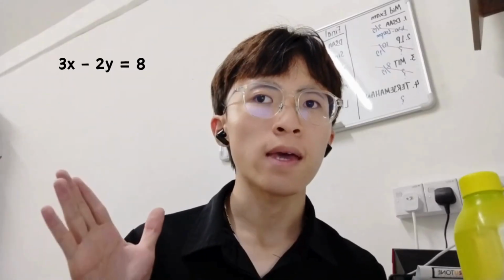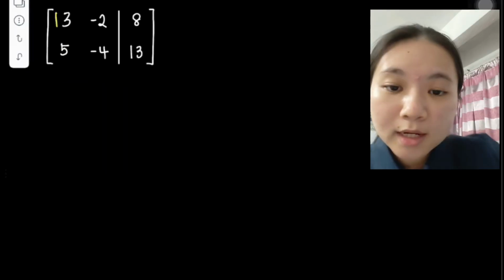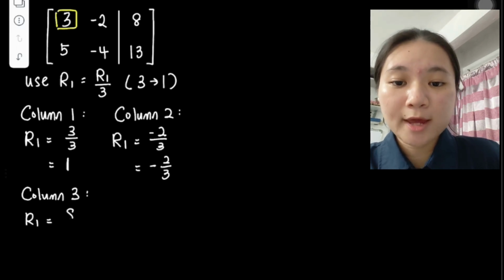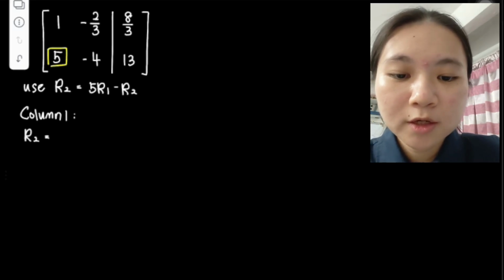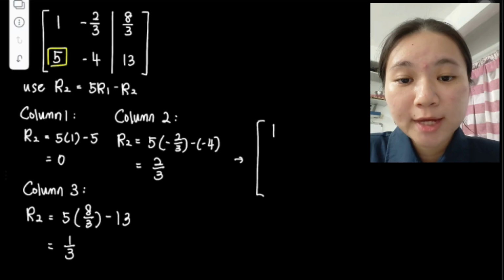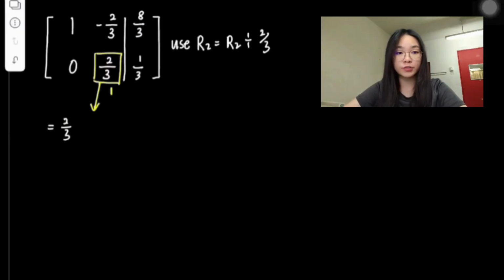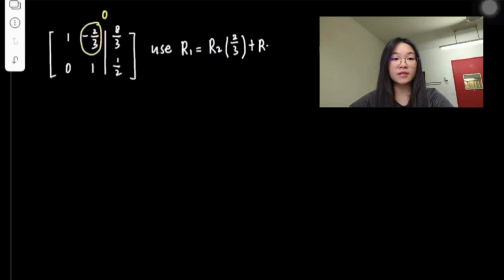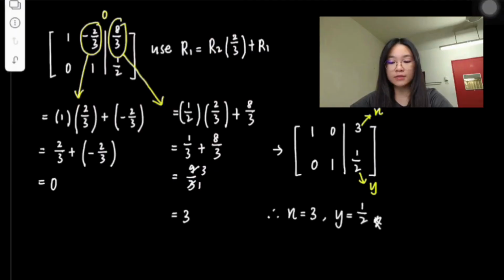STIQK1013 MATHEMATICS FOR INFORMATION TECHNOLOGY (GROUP PROJECT)